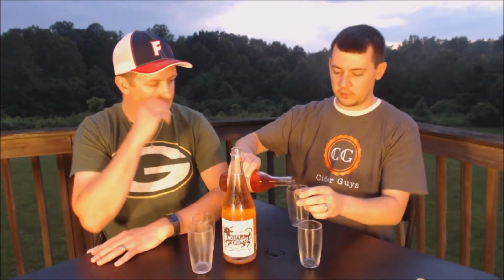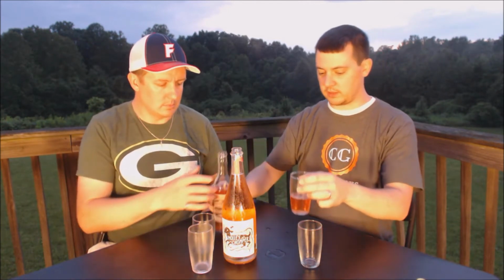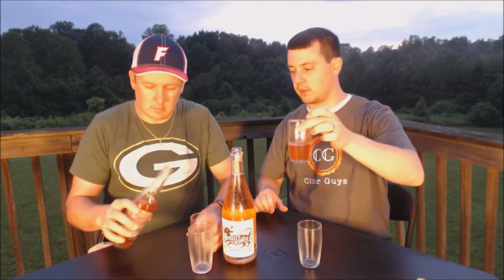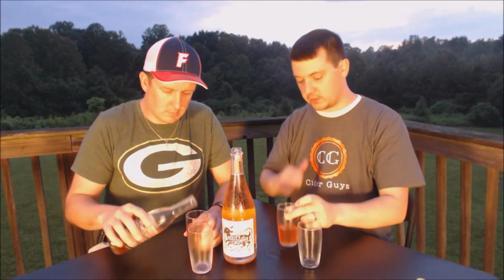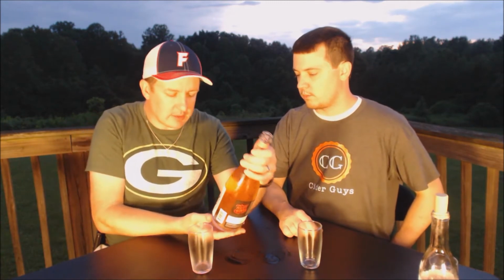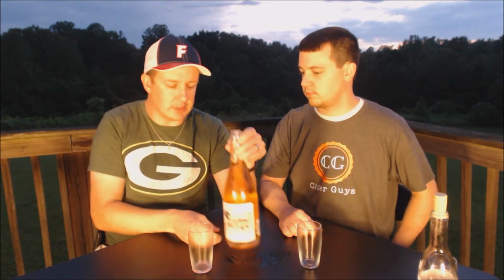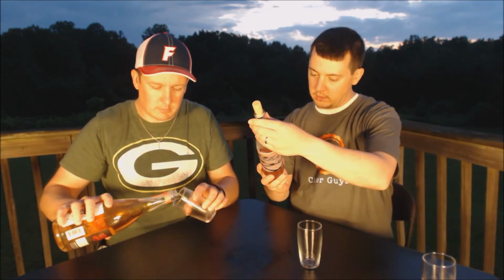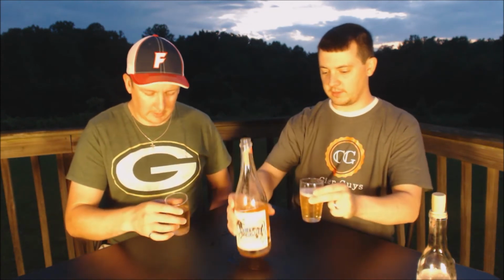Happy Rose' Day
Just a little review in celebration of National Rose' Day!!

Facebook and Youtube: The Cider Guys
Instagram and Twitter: @theciderguysnc